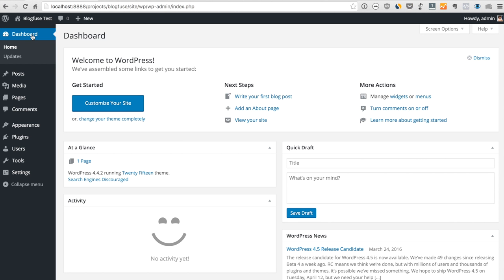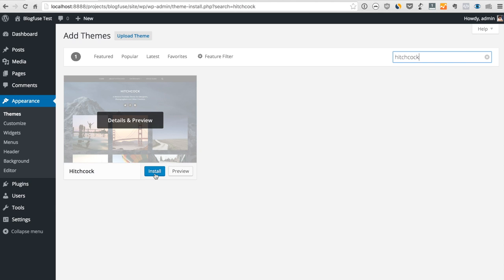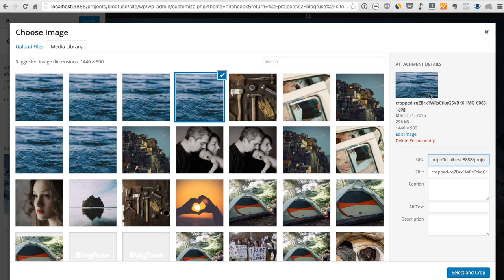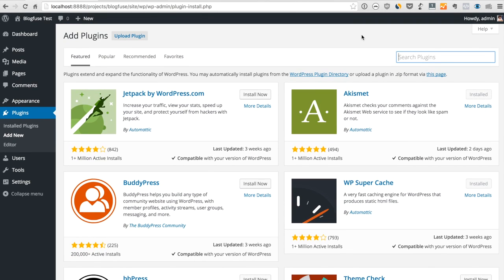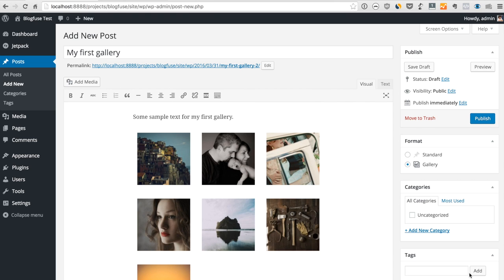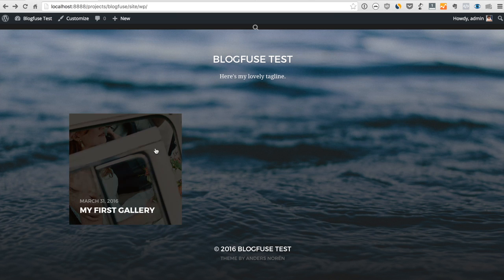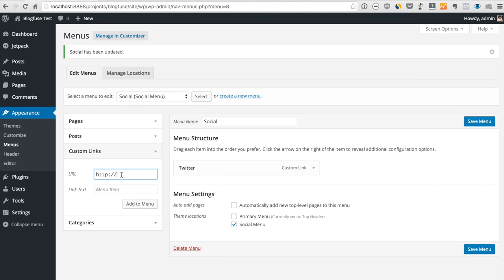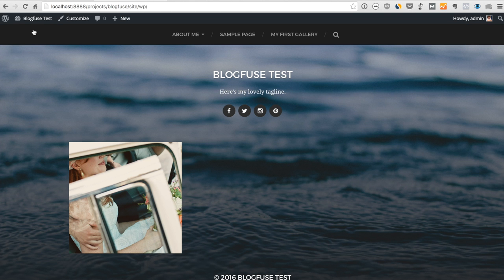How To Install a WordPress Theme For Your Photography Website